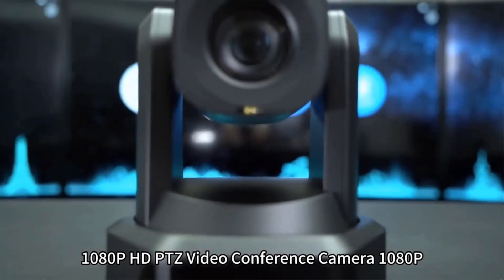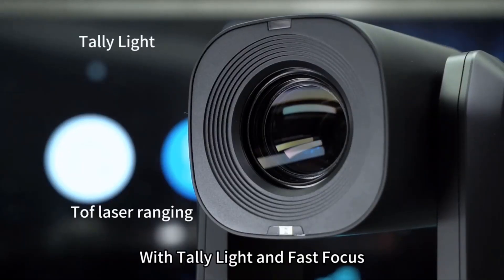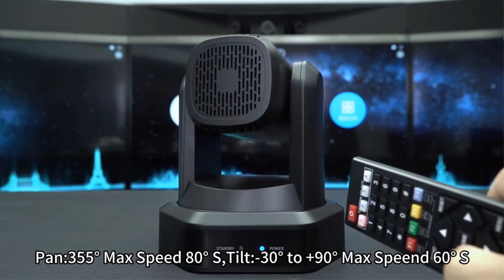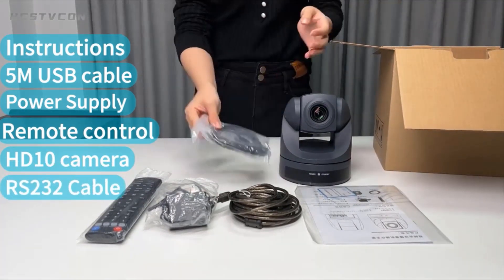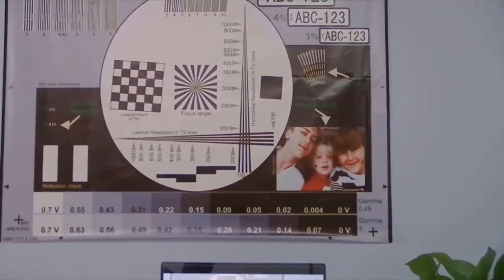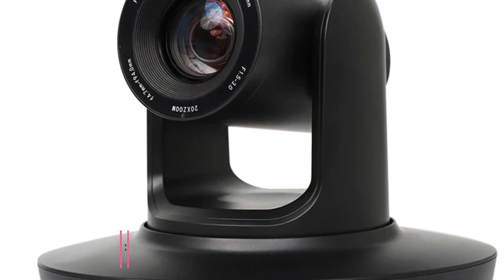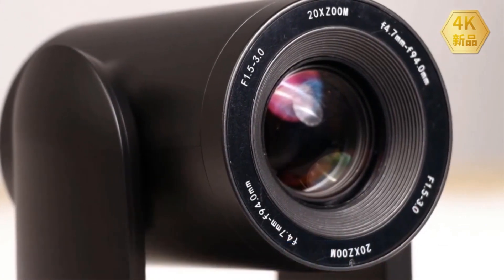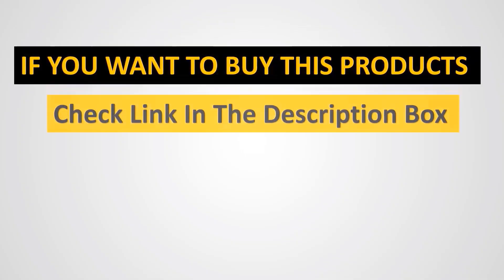✅Best Conference Camera On Alixpress | Top 5 Conference Camera Reviews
NDI Conference Video Camera

HK10UH 20X 4K camera

4K Conference PTZ Camera

4K Conference PTZ Video Camera

FEELWORLD Conference Camera

Hey guys in this video we are going to be checking out the Best Conference Camera. You Can Buy Right Now. We made This List Based On Our Personal Opinion and hours of research & we have listed them based on the type of features and Price. We have Included options for every type of user so whether you are looking for the best budget.

      owners.